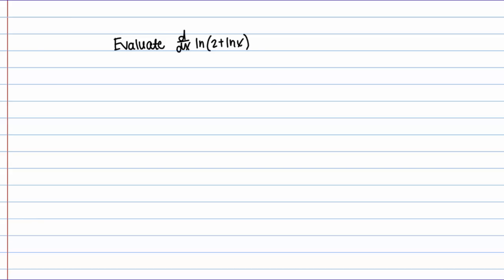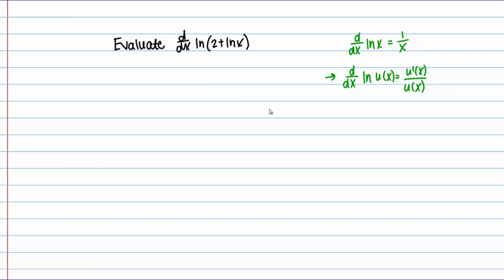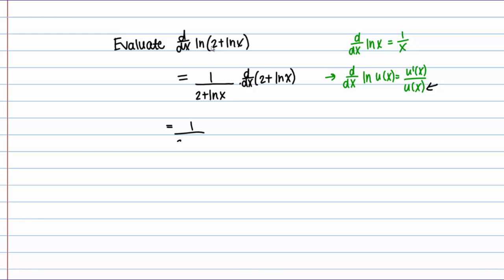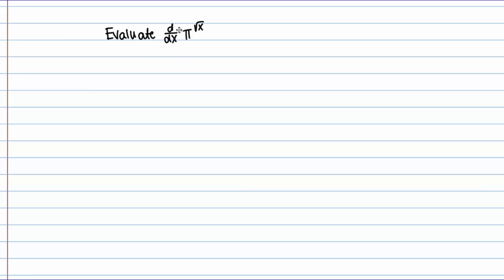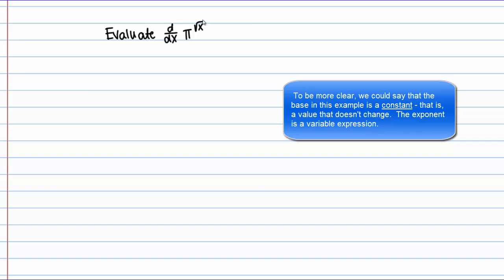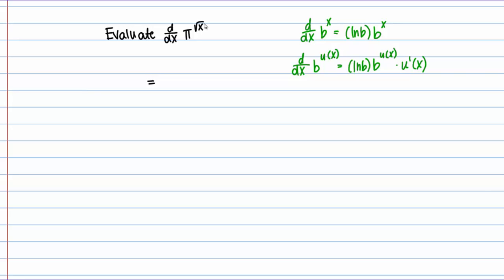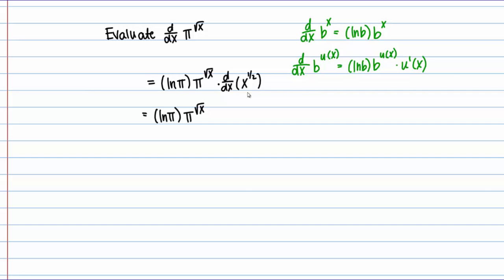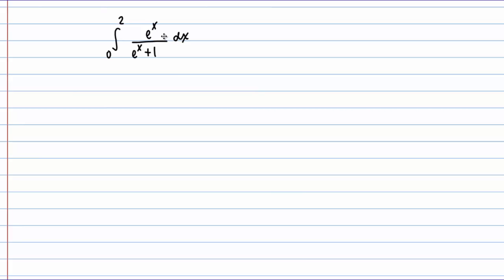Derivatives and Integrals of Logs and Exponentials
Practicing using various rules for derivatives and integrals of logarithmic and exponential expressions.